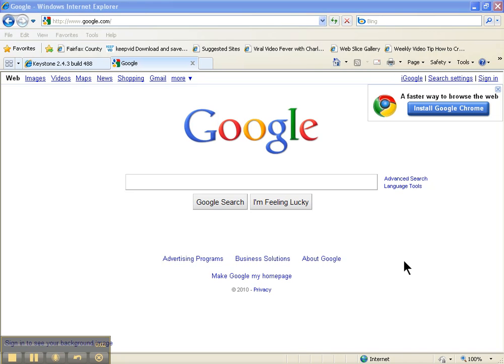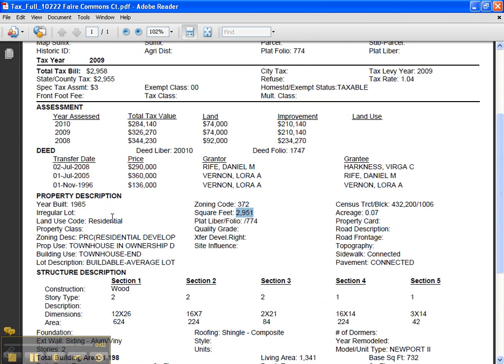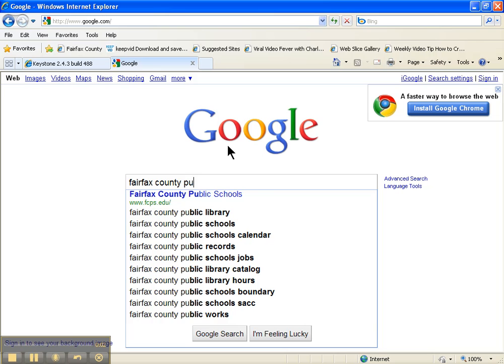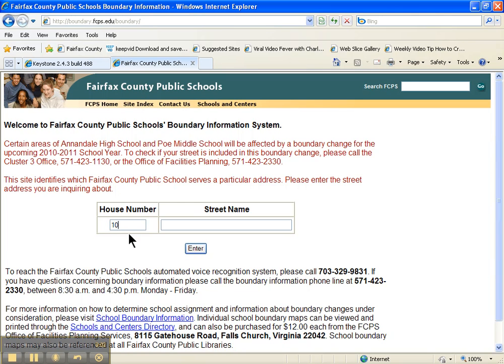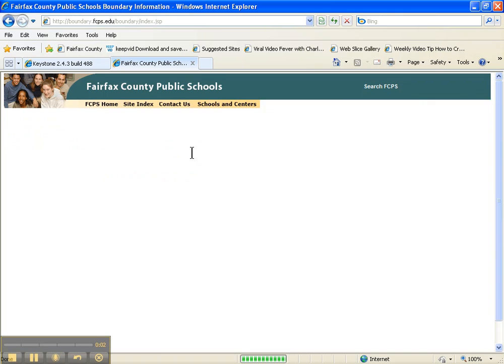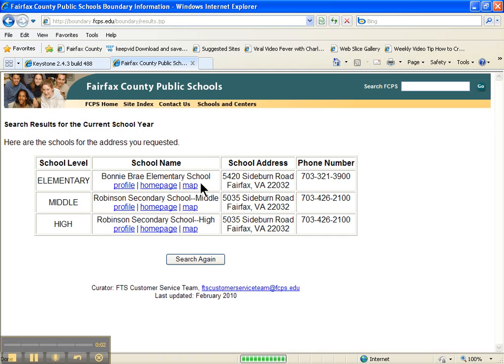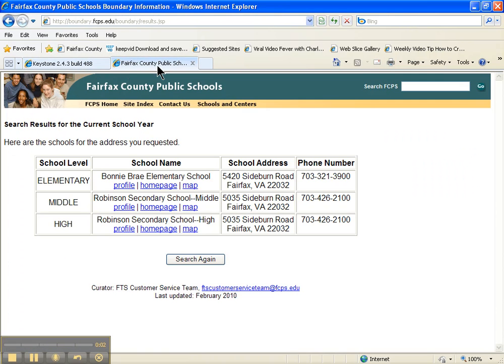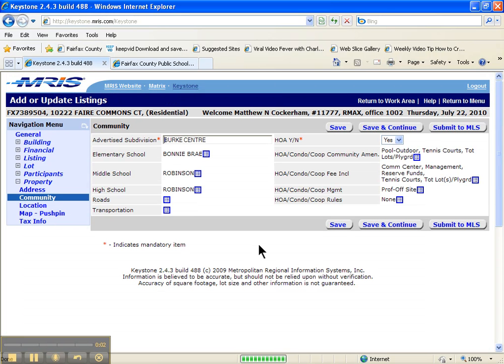MCRES - Identifying Schools for Our Listings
Schools are an important part of marketing a listing and we want to be certain we are advertising the correct public school information.  This video will show you how to identify the schools that serve any given property we are working with.